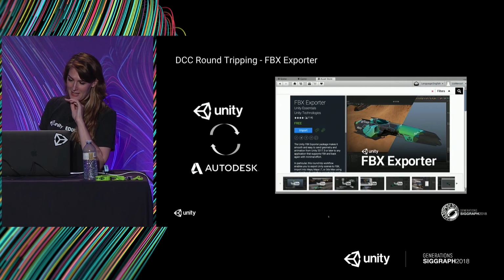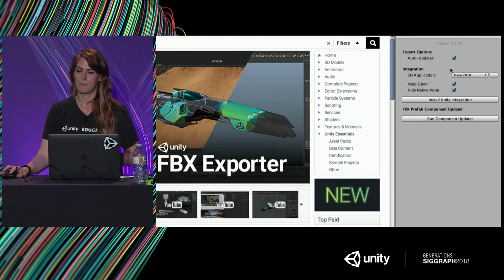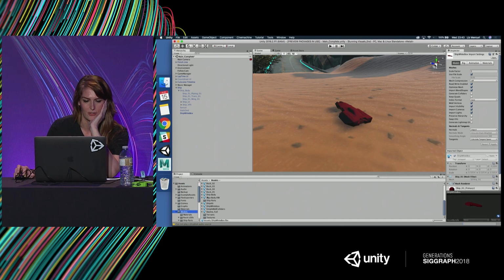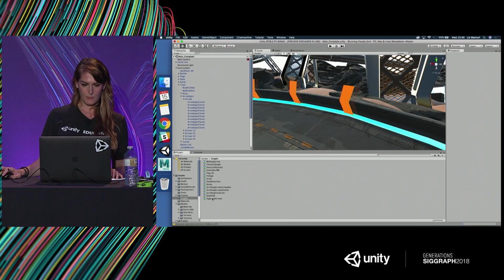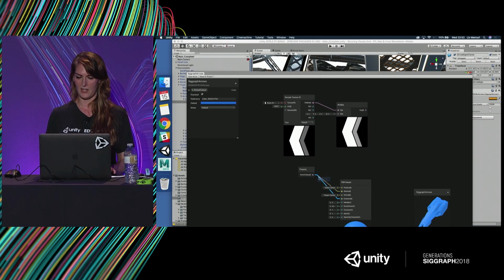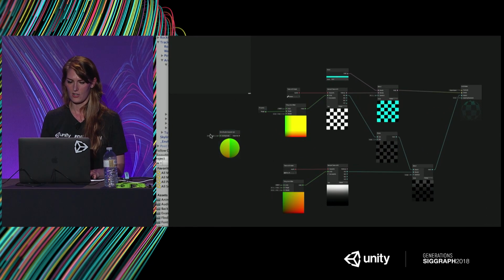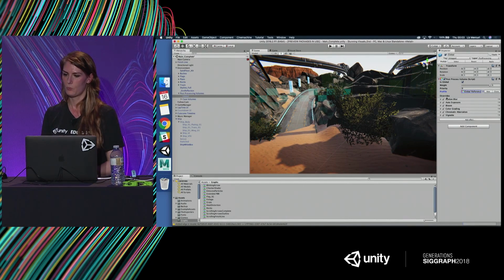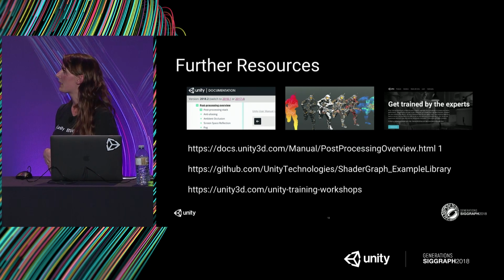Siggraph 2018 - Create Stunning Visuals: A New Workflow for Artists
Get practical tips you can use now on FBX Exporter, Shader Graph, and Post Processing Effects, and find out how to keep the learning going—for yourself or your school, studio, or enterprise.

Speaker:
Liz Mercuri (Technical Evangelist, Unity Technologies)